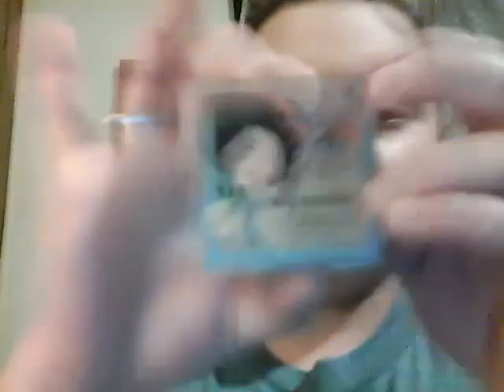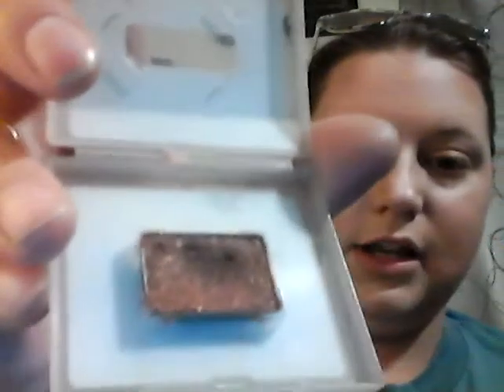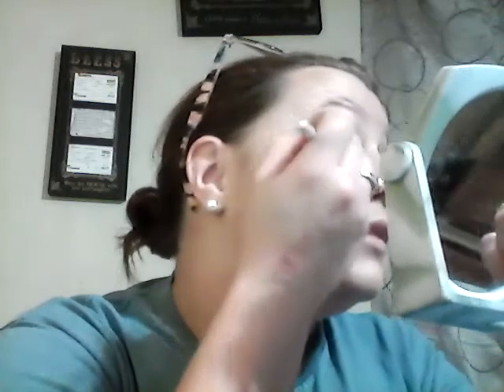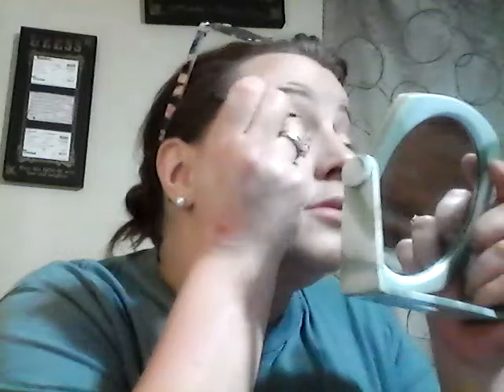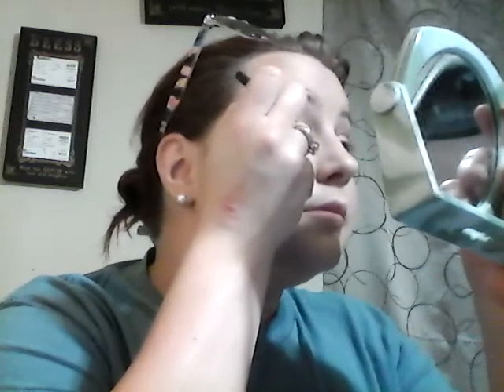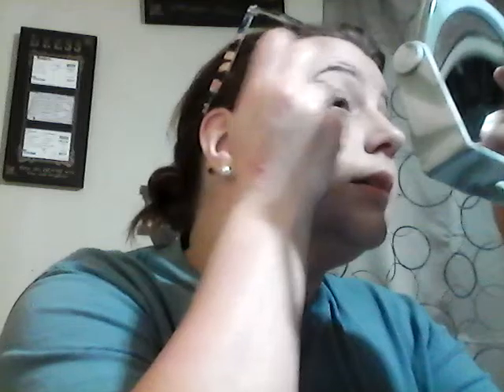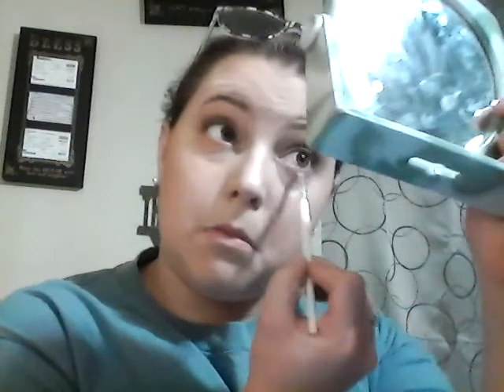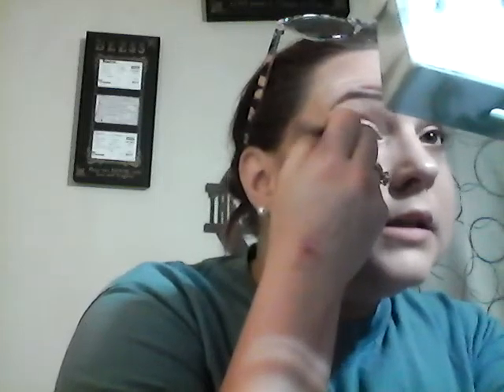my everyday makeup